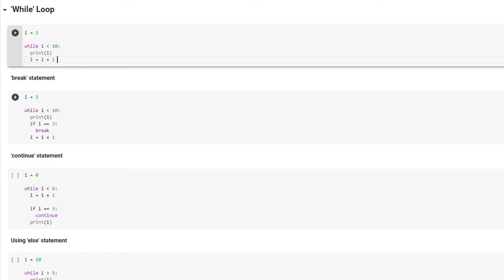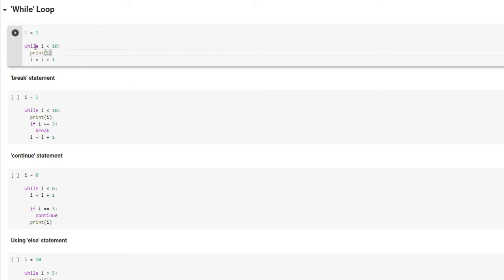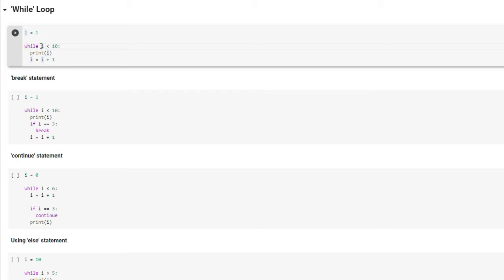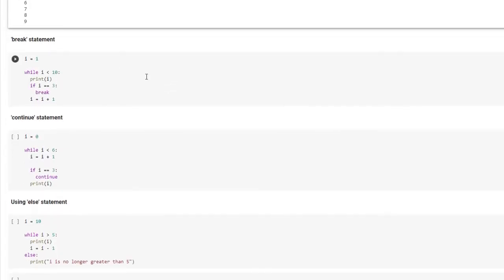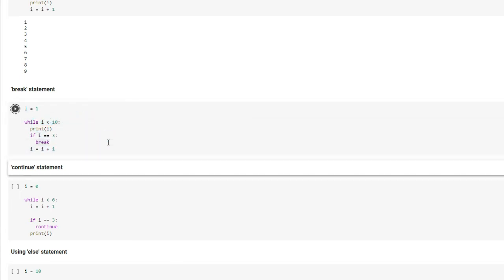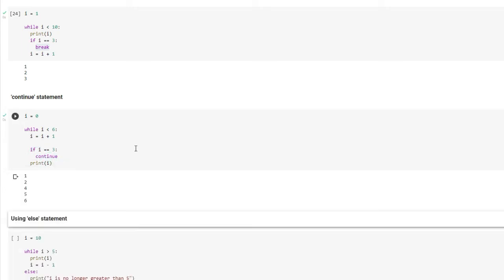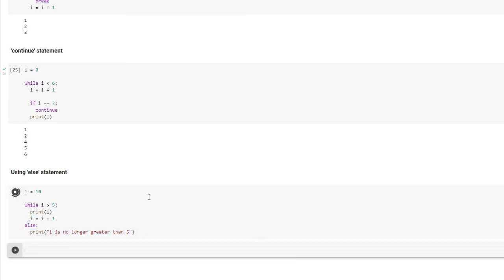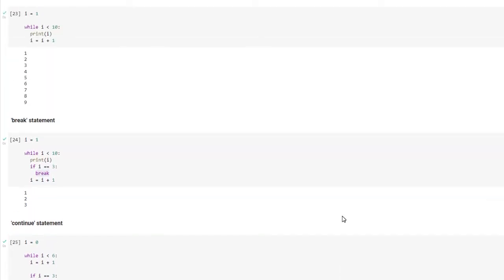Python From Scratch (Part 7): While Loop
In this video, we will learn Python with the aim to create real-world Artificial intelligence healthcare applications.

Save your time and maximize your chances of passing PLAB 1 in the first attempt, with my PLAB 1 Flashcards :